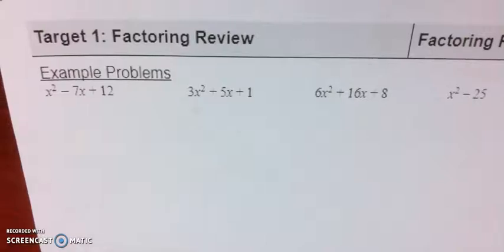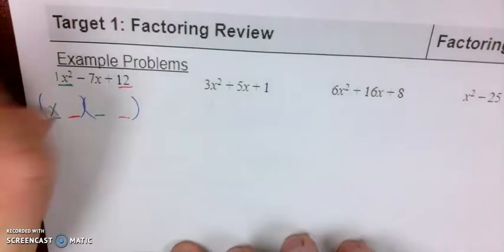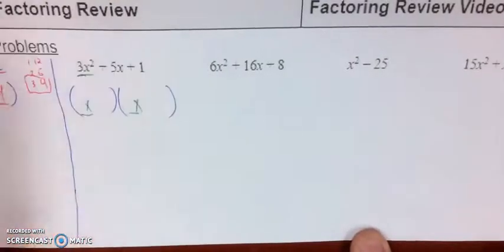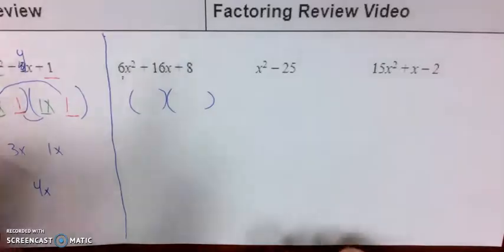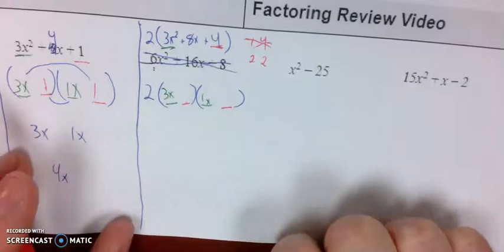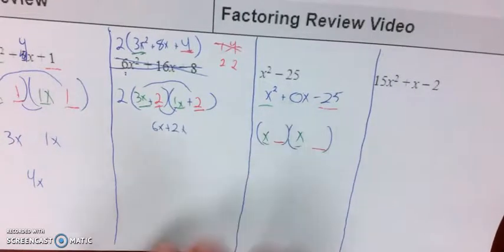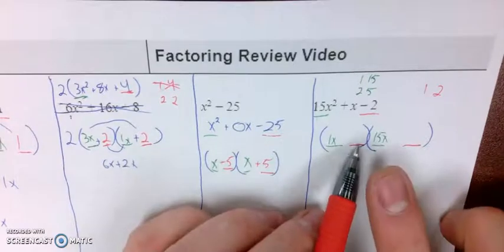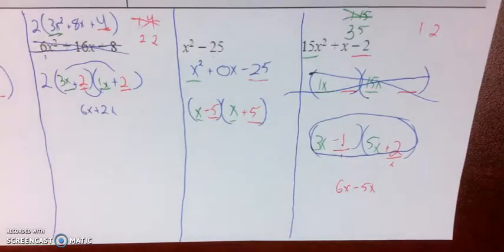Factoring Quadratics Review